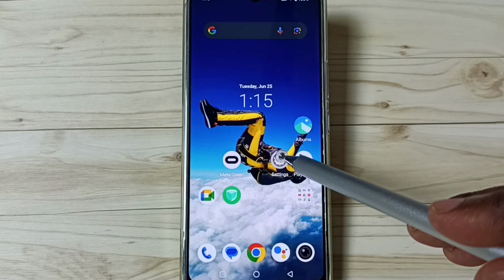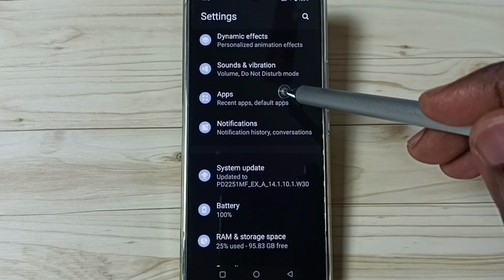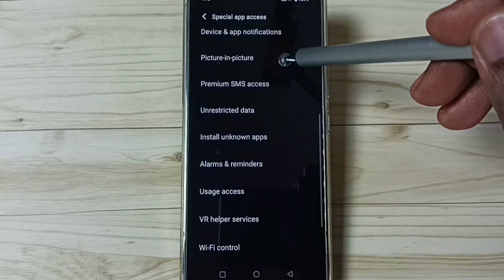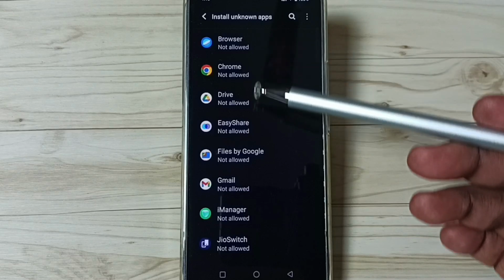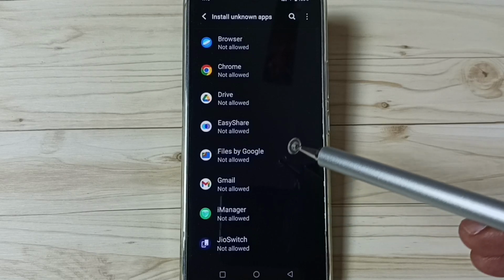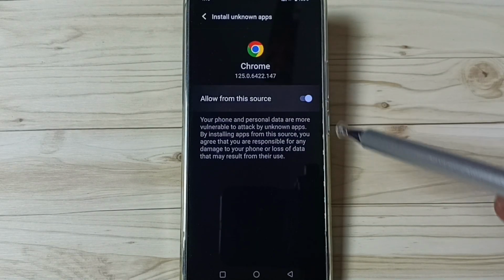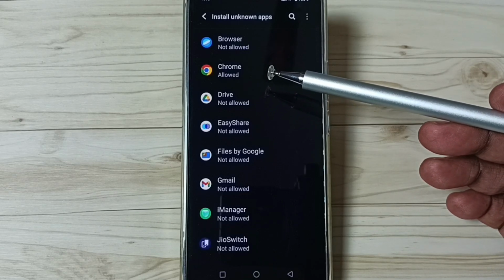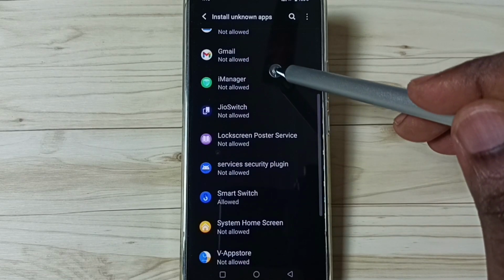iQOO Z6 Lite 5G How to Allow Install Apps From Unknown Sources | Install 3rd Party App or APK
Fix app not installed error,iQOO Z6 Lite 5G,
Allow & Deny Install Unknown Apps Permission,
How to Enable Unknown Sources ,
Install App Android APK from Unknown Sources,
Enable Install Apps from Unknown Sources,